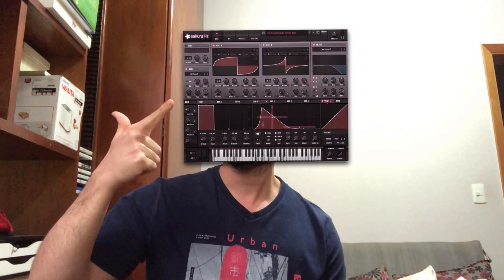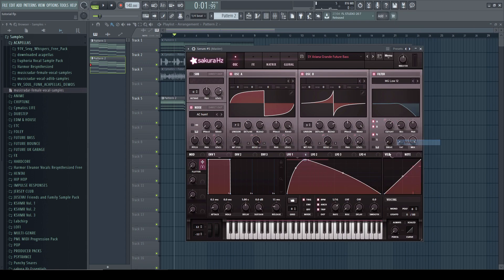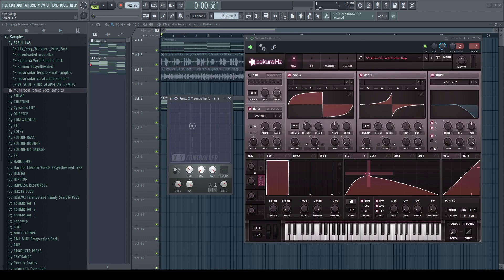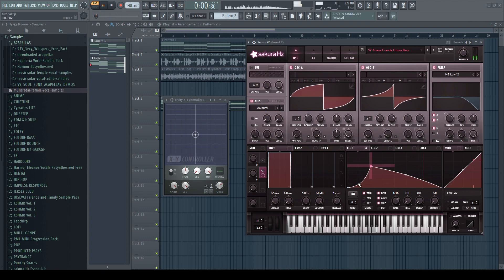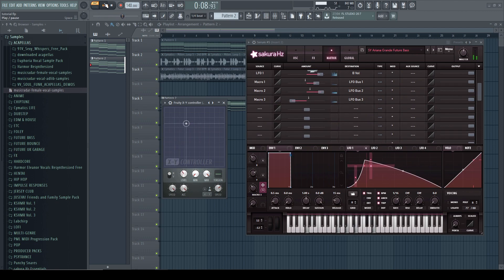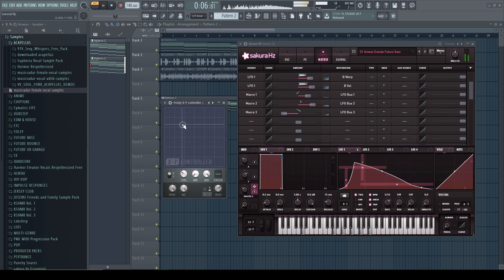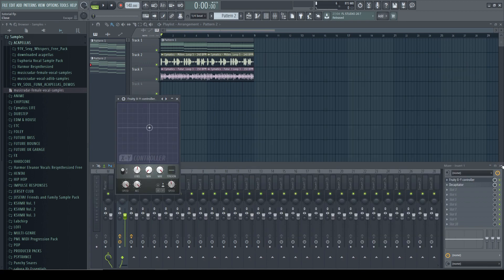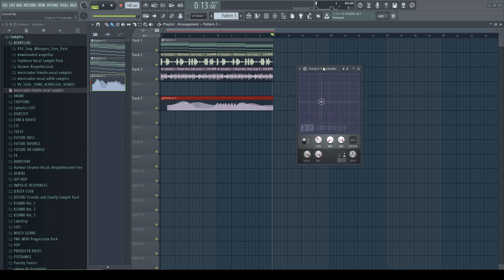Xfer Serum Update 2020 | The Best New Serum Feature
In this video, I'll show you a new Serum featured introduce in the last update, and some cool things you can do with it.

As of the latest Serum update (May 2020), you can now modulate the X and Y points in Serum's LFO using the new LFO Bus feature. You can even modulate the curves.

In essence, you can now move your LFO points around.

This gives you a lot more control and allows for some very cool new possibilities for sound design.